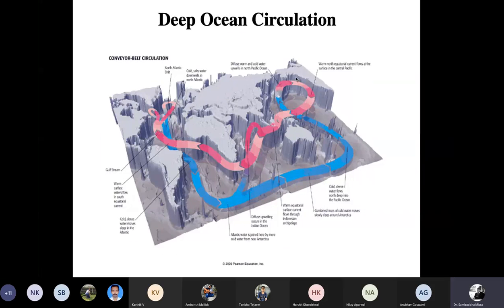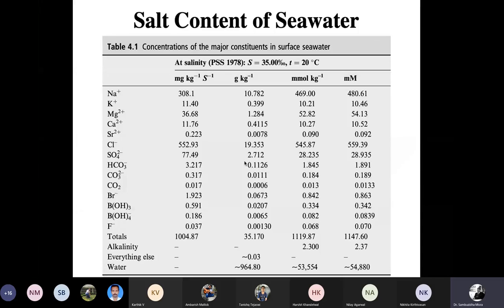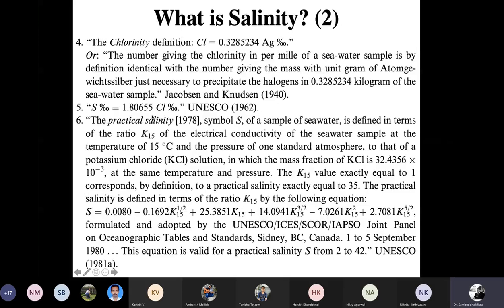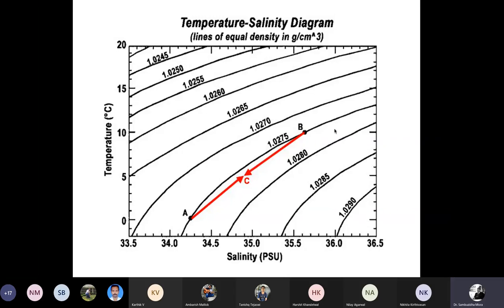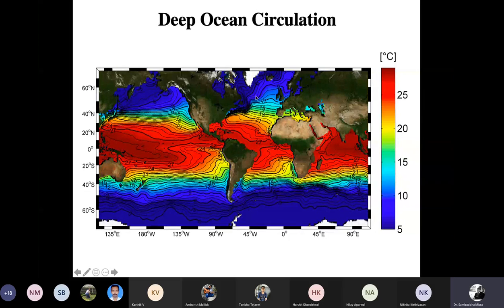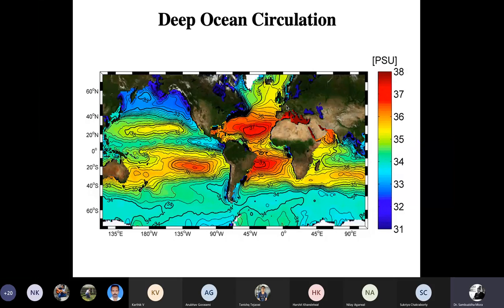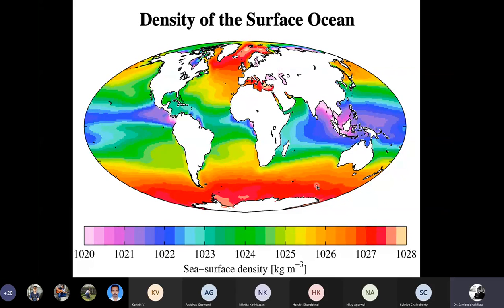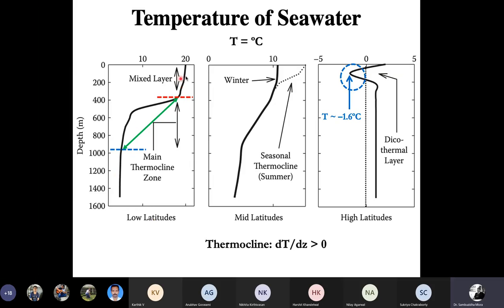Video 32 3